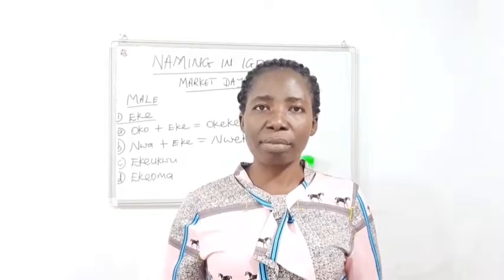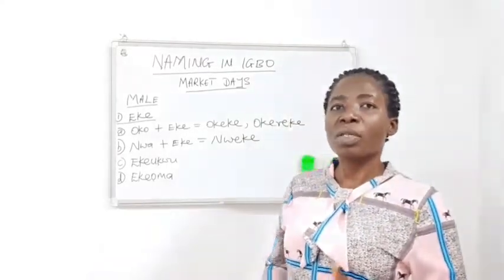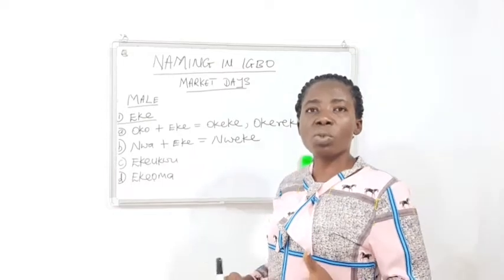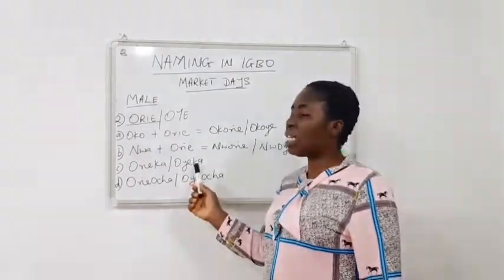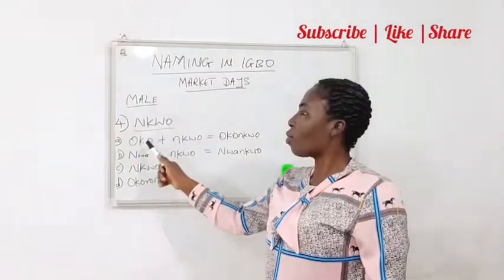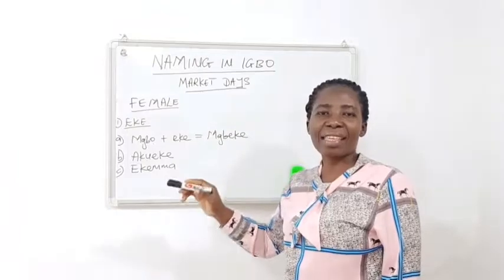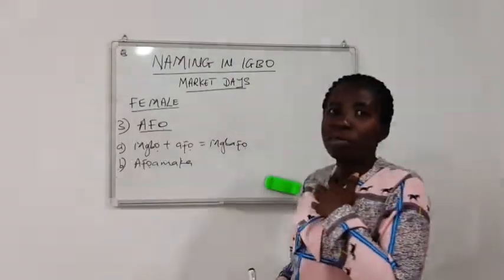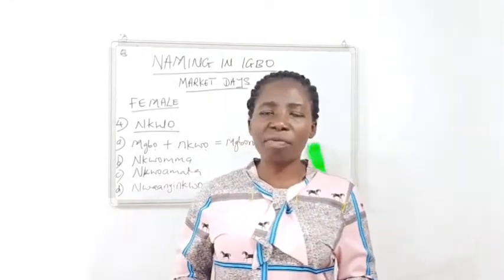IGBO NAMES THAT REFLECT THEIR MARKET DAYS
This video is about Igbo names that reflect Igbo market days. Even though parents no longer give these names to their children, they are still their as surnames.